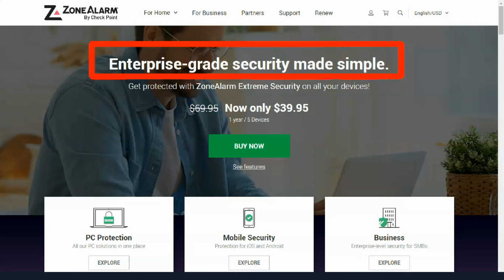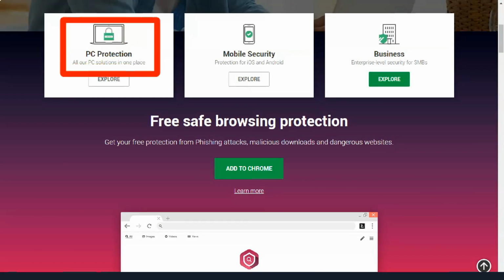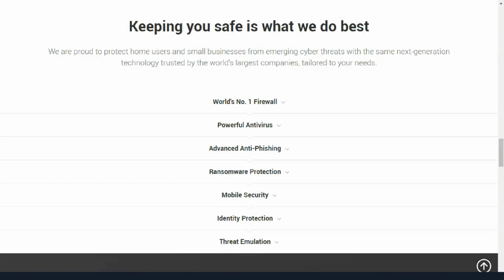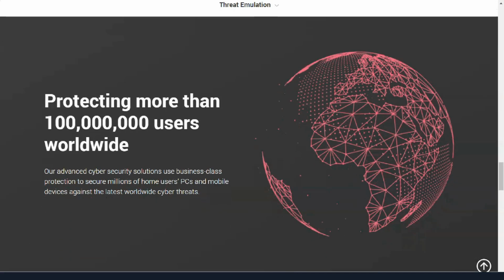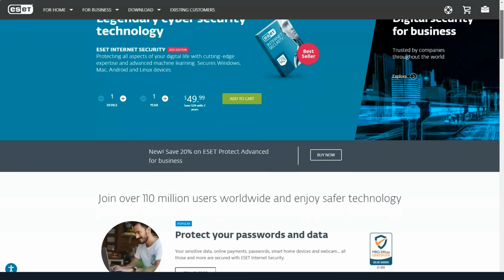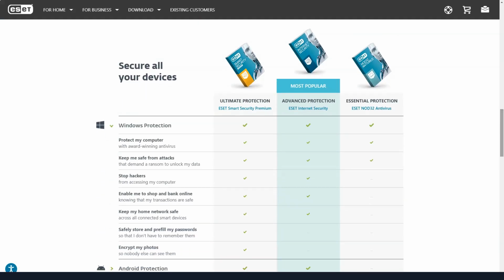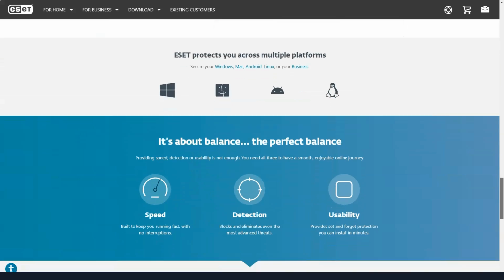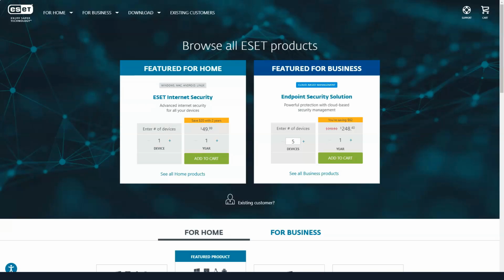Top 5 Antiviruses in 2022 - How to Choose Best Antivirus For Your PC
Hi, today I am going to speak about one of the best and my favorite antivirus – Kaspersky. Based on my experience, I can say that you can rely on this protector. Will always help out. will always quarantine the malicious file, always delete it. And it also has a lot of different functions, let's figure it out! We have a lot of interesting reviews about antiviruses and more!
Kaspersky Total Security is the latest solution from Kaspersky Lab that provides the most comprehensive protection for all your data on all devices. This is a top-level antivirus, the program that replaced Kaspersky PURE 3.0, created on the basis of Kaspersky Internet Security and has additional modules designed to increase the level of user data protection.